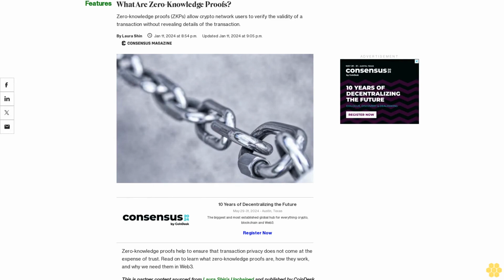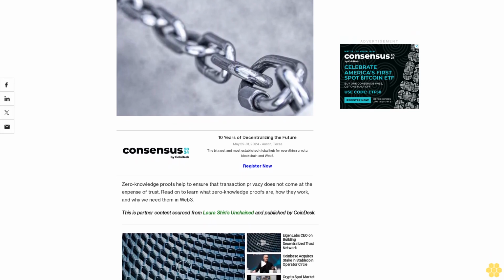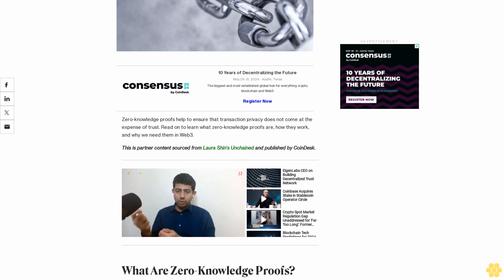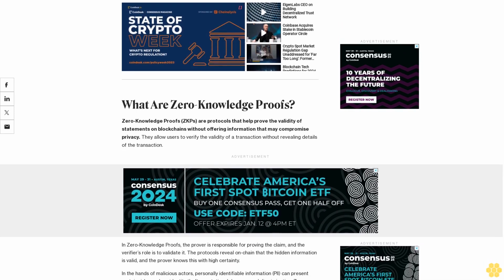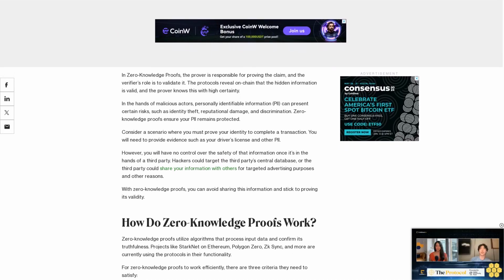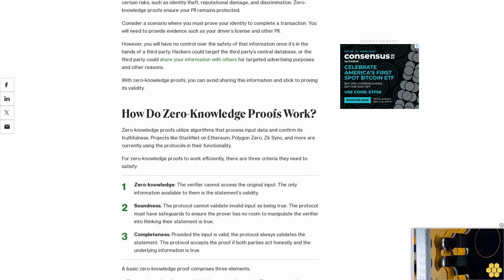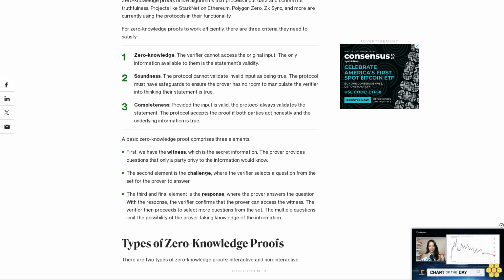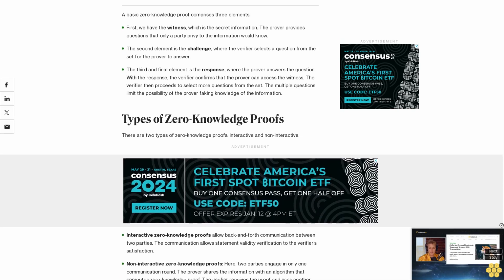What Are Zero-Knowledge Proofs?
Zero-knowledge proofs (ZKPs) allow crypto network users to verify the validity of a transaction without revealing details of the transaction.

Zero-knowledge proofs help to ensure that transaction privacy does not come at the expense of trust. Read on to learn what zero-knowledge proofs are, how they work, and why we need them in Web3.

This is partner content sourced from Laura Shin’s Unchained and published by CoinDesk.

Zero-Knowledge Proofs (ZKPs) are protocols that help prove the validity of statements on blockchains without offering information that may compromise privacy. They allow users to verify the validity of a transaction without revealing details of the transaction.

In Zero-Knowledge Proofs, the prover is responsible for proving the claim, and the verifier’s role is to validate it. The protocols reveal on-chain that the hidden information is valid, and the prover knows this with high certainty.

In the hands of malicious actors, personally identifiable information (PII) can present certain risks, such as identity theft, reputational damage, and discrimination. Zero-knowledge proofs ensure your PII remains protected.

Consider a scenario where you must prove your identity to complete a transaction. You will need to provide evidence such as your driver’s license and other PII.

However, you will have no control over the safety of that information once it’s in the hands of a third party. Hackers could target the third party’s central database, or the third party could share your information with others for targeted advertising purposes and other reasons.

With zero-knowledge proofs, you can avoid sharing this information and stick to proving its validity.

How Do Zero-Knowledge Proofs Work?.

Zero-knowledge proofs utilize algorithms that process input data and confirm its truthfulness. Projects like StarkNet on Ethereum, Polygon Zero, Zk Sync, and more are currently using the protocols in their functionality.

For zero-knowledge proofs to work efficiently, there are three criteria they need to satisfy:

Zero-knowledge: The verifier cannot access the original input. The only information available to them is the statement’s validity.

Soundness: The protocol cannot validate invalid input as being true. The protocol must have safeguards to ensure the prover has no room to manipulate the verifier into thinking their statement is true.

Completeness: Provided the input is valid, the protocol always validates the statement. The protocol accepts the proof if both parties act honestly and the underlying information is true.

A basic zero-knowledge proof comprises three elements.

First, we have the witness, which is the secret information. The prover provides questions that only a party privy to the information would know.

The second element is the challenge, where the verifier selects a question from the set for the prover to answer.

The third and final element is the response, where the prover answers the question. With the response, the verifier confirms that the prover can access the witness. The verifier then proceeds to select more questions from the set. The multiple questions limit the possibility of the prover faking knowledge of the information.

Types of Zero-Knowledge Proofs.

There are two types of zero-knowledge proofs: interactive and non-interactive.

Interactive zero-knowledge proofs allow back-and-forth communication between two parties. The...